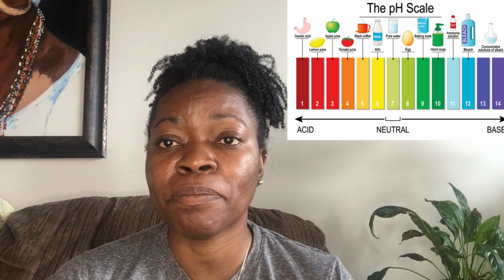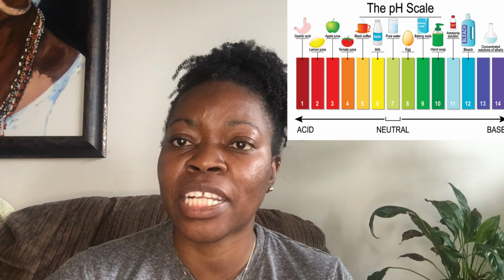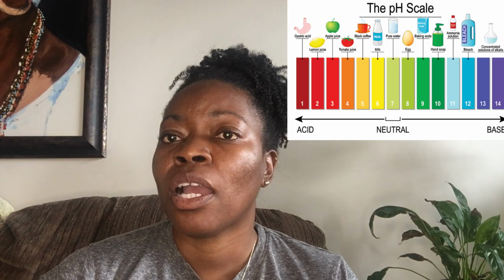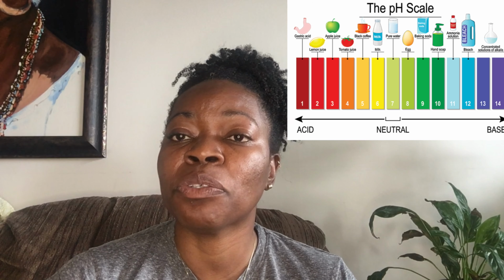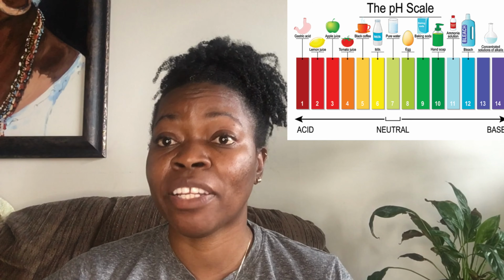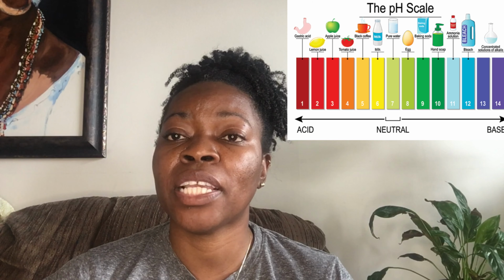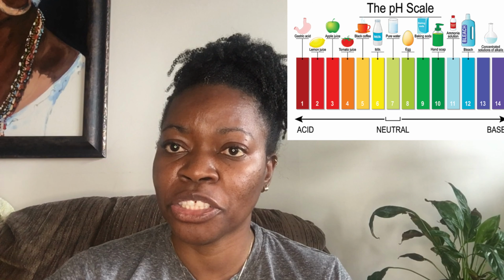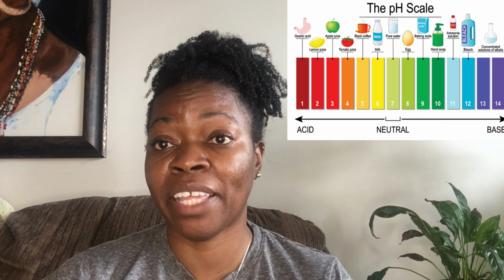4a-4c Hair Porosity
High porosity hair regimen.